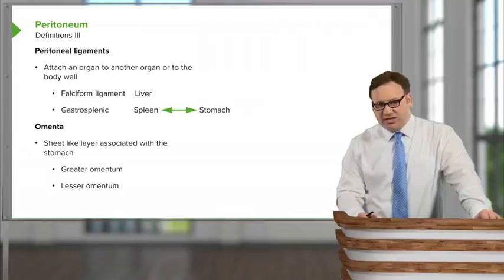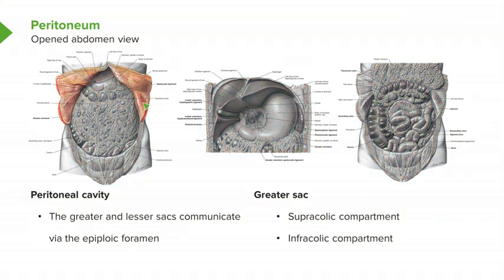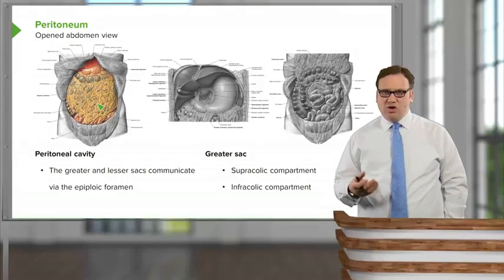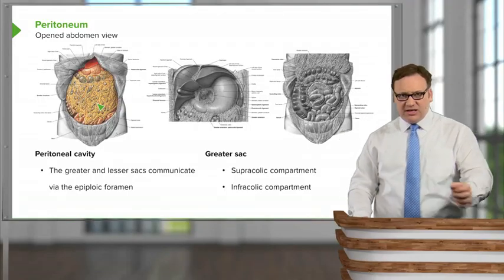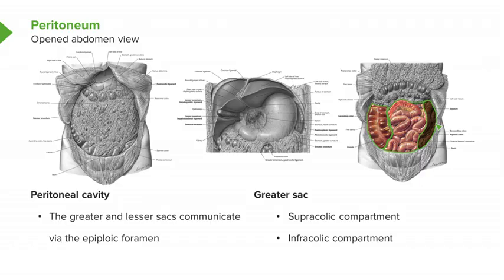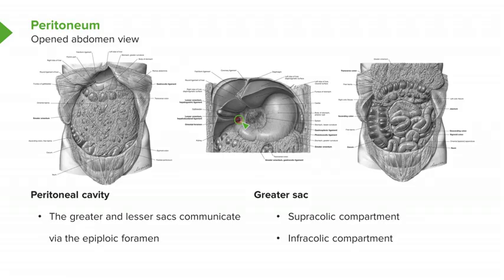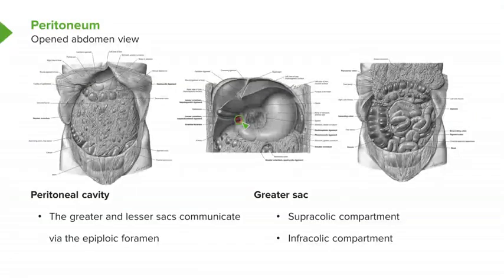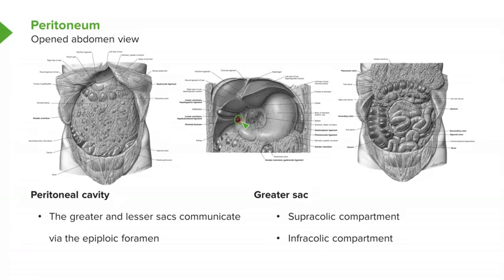Opened Abdomen View – Peritoneum